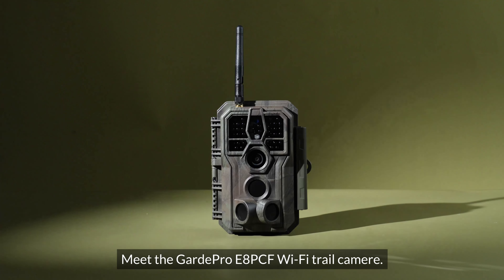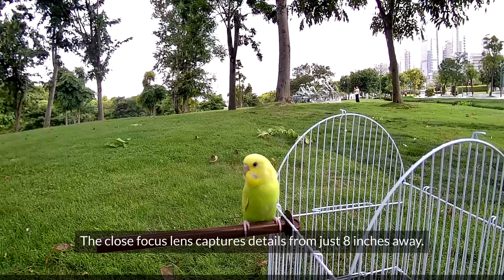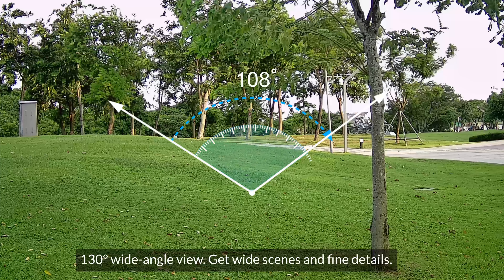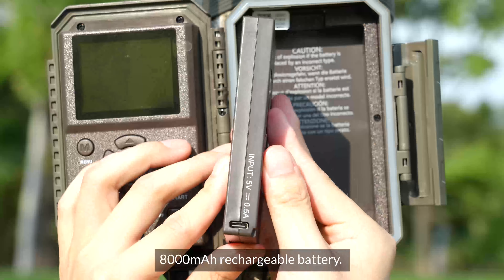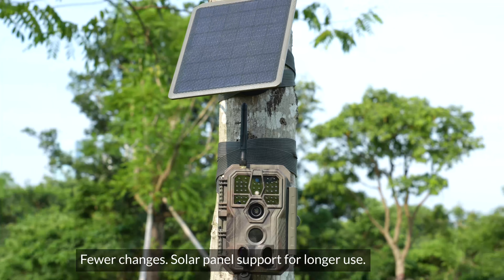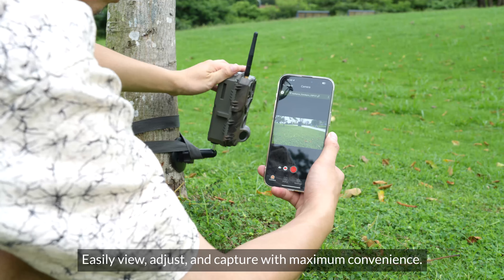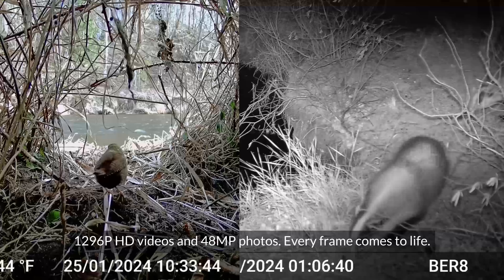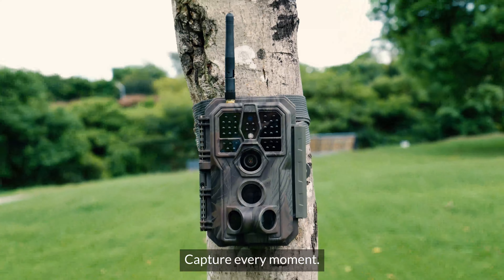GardePro rechargeable Wi-Fi Bird Camera E8PCF With Close Focus Lens| Shorten your distance to nature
Wi-Fi Bird Camera E8PCF
A near-focus lens captures detailed images of birds and small animals. Its rechargeable battery is ideal for long-term monitoring, eliminating frequent battery changes.